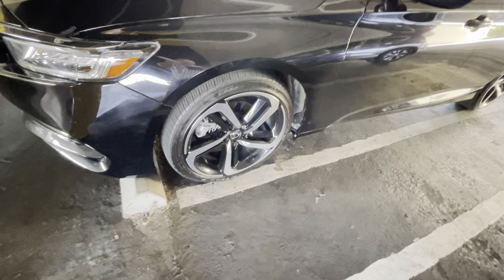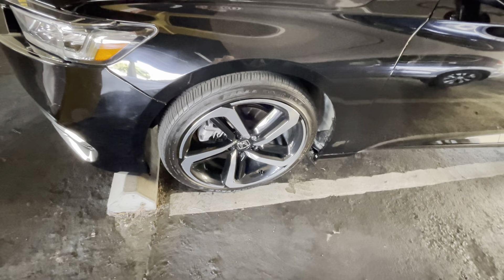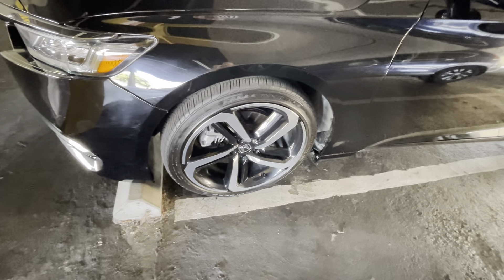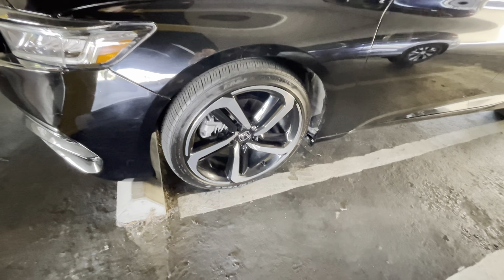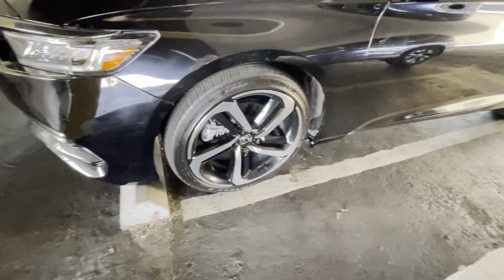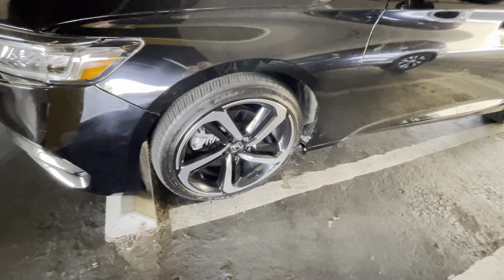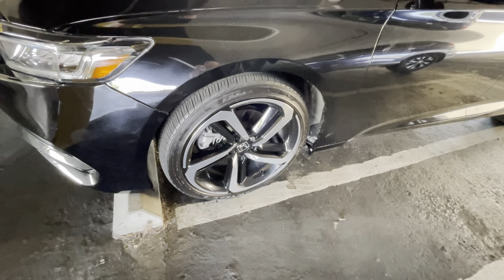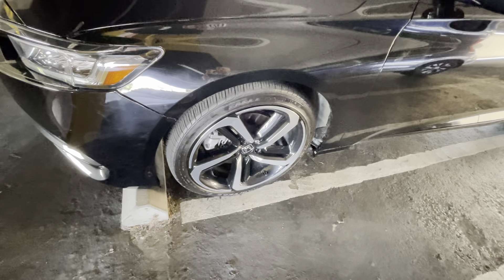✅ Goodyear Eagle Touring all_ Season Radial Tire-285:45R22 114H 🔴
About this product:

The Goodyear Eagle Touring is an all-season radial tire designed for use on passenger vehicles and SUVs. The tire size you mentioned, 285/45R22 114H, provides specific information about the tire's dimensions and load/speed ratings:

285: This number represents the tire's width in millimeters. In this case, the tire is 285 millimeters wide.

45: This number is the aspect ratio, which indicates the tire's profile or sidewall height as a percentage of the tire's width. In this case, the sidewall height is 45% of the tire's width.

R22: The "R" stands for radial construction, which is the most common type of tire construction today. The "22" indicates that the tire is designed to fit on a wheel with a 22-inch diameter.